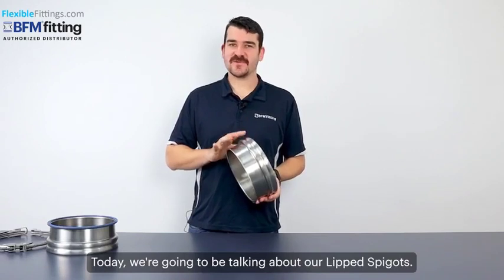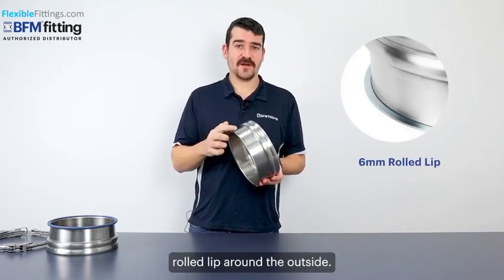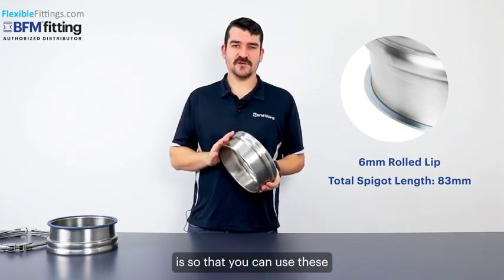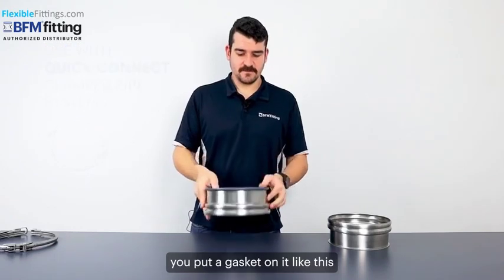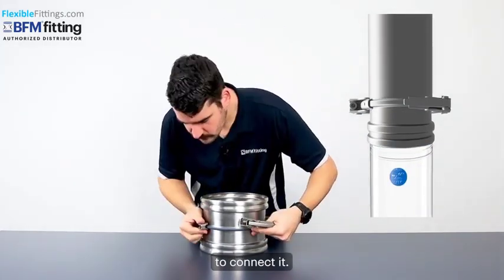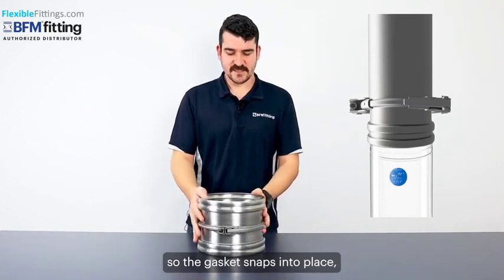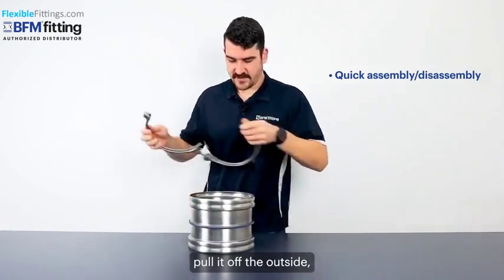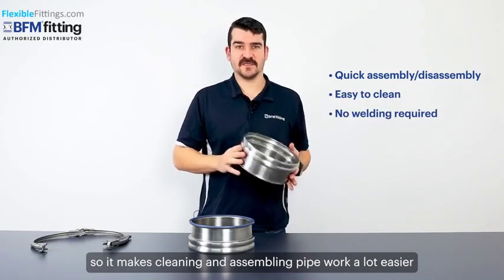BFM® fitting Lipped Spigots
A BFM® spigot designed for quick & easy integration with most modular piping systems. Eliminates the need for welding through a 6mm lip at the base, that can use a quick-connect or pull ring type fastener.